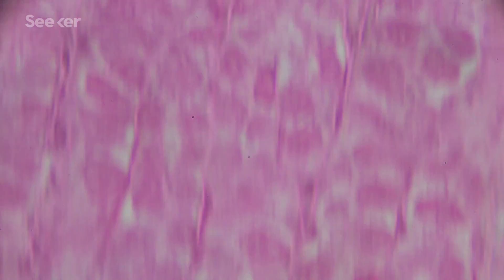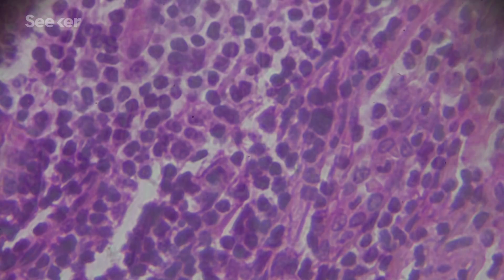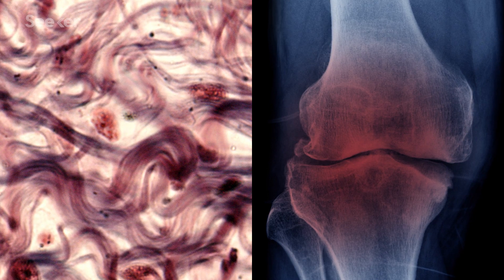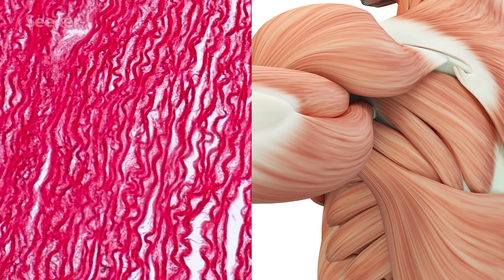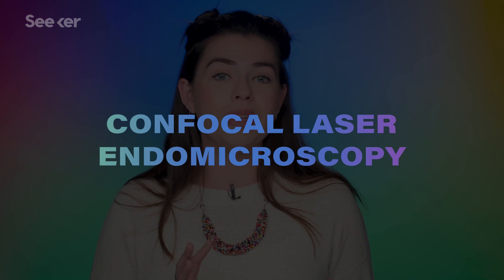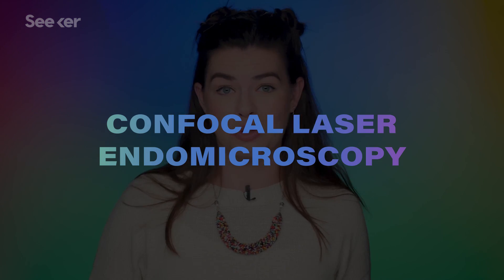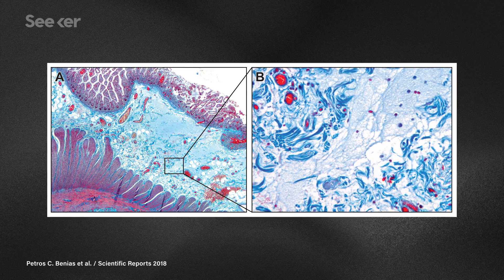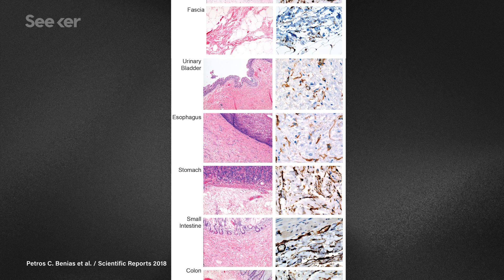Why Do Scientists Keep Finding New Organs?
This long ignored connective tissue now serves a more important role and may act as a shock absorber, keeps our organs in place, and even plays a major role in the spread of cancer. But is it an organ?

Scientists found a ‘new organ,’ but it might not be what you’re expecting
“Previously, researchers thought the interstitium was simply a layer of connective tissue. Connective tissue is absolutely not anything new. We’ve known about it—and how it functions—for a long time. Connective tissue typically has very few cells and instead is mostly constructed of various cartilage and other fibers that together form a strong structure that holds your organs in place or to connect one bone to another, or a muscle to a bone.”

Structure and Distribution of an Unrecognized Interstitium in Human Tissues
“Confocal laser endomicroscopy (pCLE) provides real-time histologic imaging of human tissues at a depth of 60–70 μm during endoscopy. pCLE of the extrahepatic bile duct after fluorescein injection demonstrated a reticular pattern within fluorescein-filled sinuses that had no known anatomical correlate. Freezing biopsy tissue before fixation preserved the anatomy of this structure, demonstrating that it is part of the submucosa and a previously unappreciated fluid-filled interstitial space, draining to lymph nodes and supported by a complex network of thick collagen bundles.”

Is the Interstitium Really a New Organ?
“New reports have suggested that this interstitium could represent a widespread organ in the body, whose connections with the lymphatic system might be involved in cancer metastasis. While researchers not involved in the study agree that the interstitium likely plays diverse roles in the human body, they are reticent to call it a new organ”